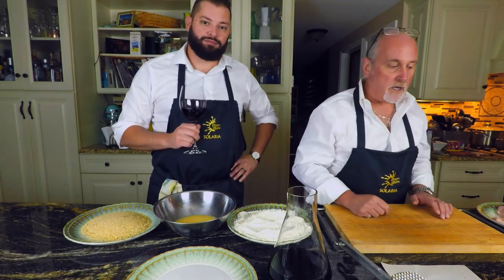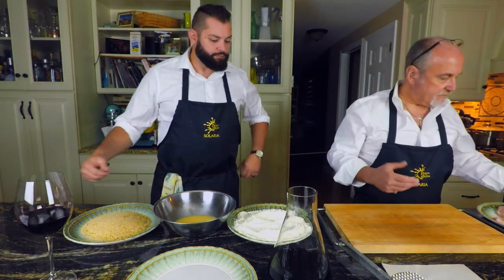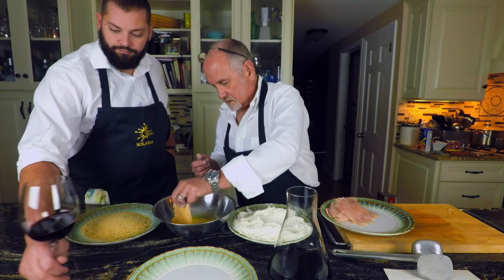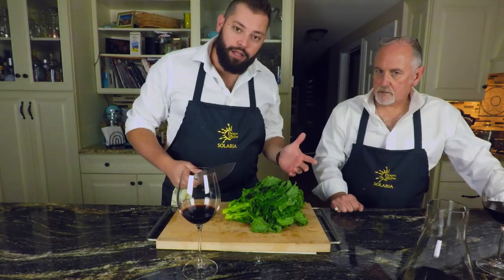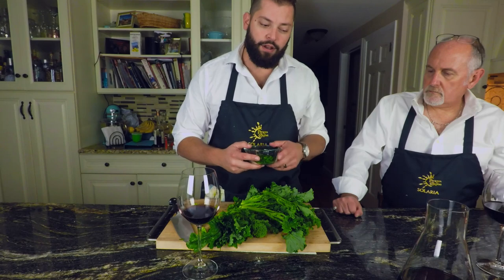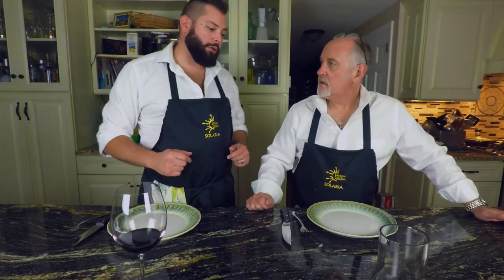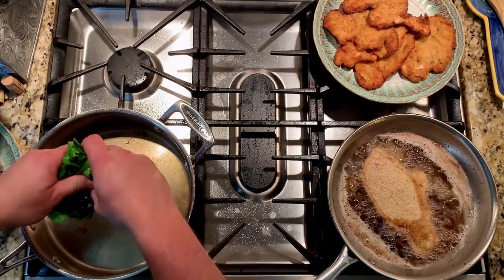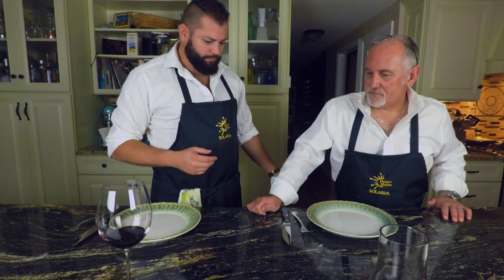Italian Recipe: Breaded Chicken (Milanese) w/ Broccoli Rabe & Sausage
Our Kitchen Essentials:
Pots & Pans:
Gotham Steel 9.5" Frying Pan
Gotham Steel 3 Piece Pan Set
Gotham Steel Starter Kit
Gotham Steel Full Kitchen Set
Gotham Sheet Pans
Pasta Pot
Kitchen Utensils:
Full Wood Set (Italian Essential)
Silicone Set
Standard Ladle
Pasta Server
Kitchen Tongs
Metal Wisk
Silicone Wisk
Stainless Steel Spatula
Silicone Spatula
Misc:
Chef Knife
Measuring Cups and Spoons
Pyrex Measuring Cups
Wine Decanter (Personal Favorite)
Kitchen Gadgets:
Anova Precision Cooker (Recommended Sous Vide)
Sous Vide Container
Bernzomatic TS8000 Torch Burner
Searzall Torch Attachment
Vacuum Sealer
Vacuum Bags
Meat Thermometer